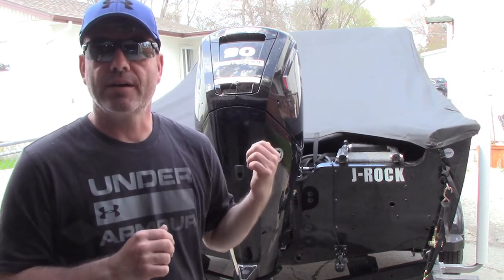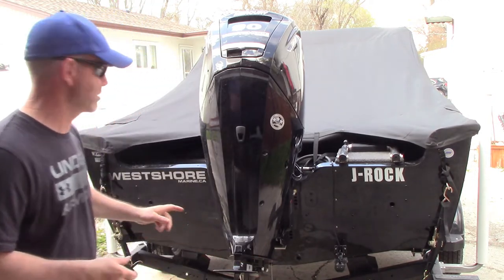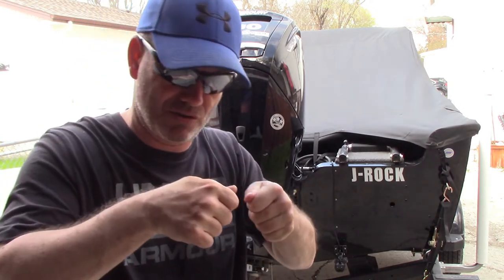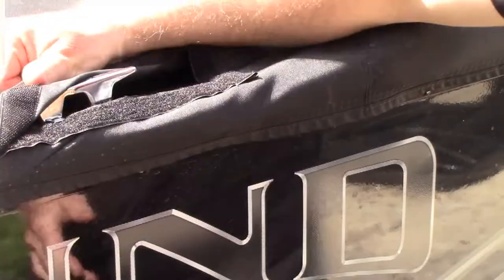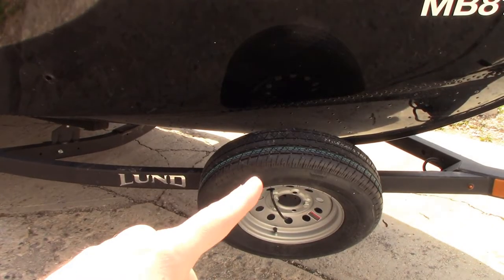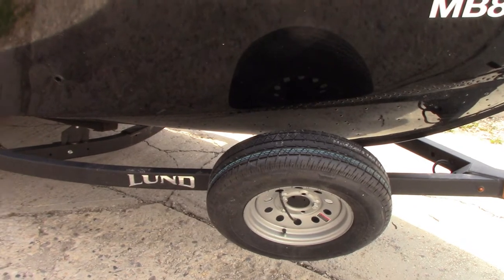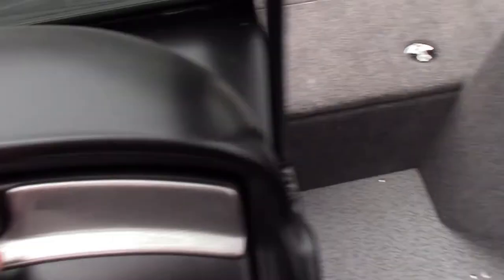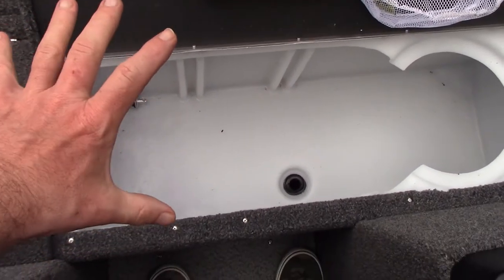2022 Lund Rebel 1650 XL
A quick overview of the 2022 Lund Rebel 1650 XL